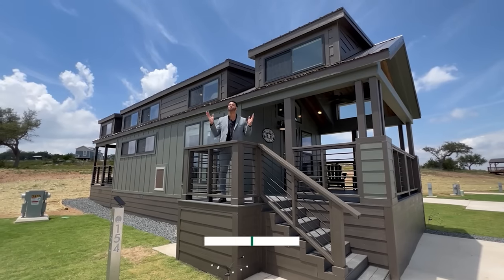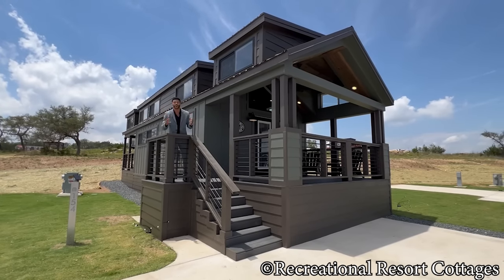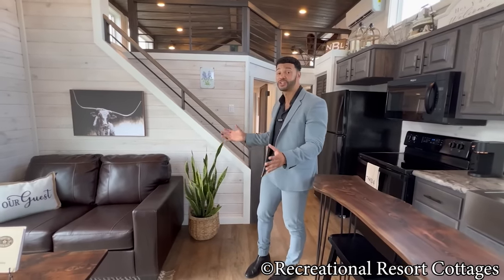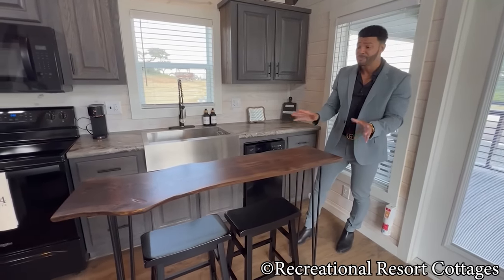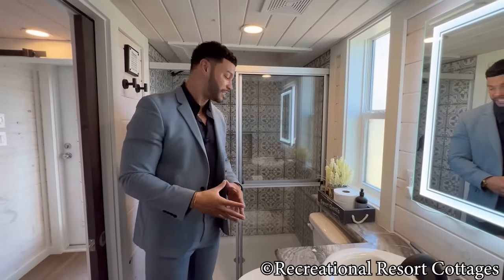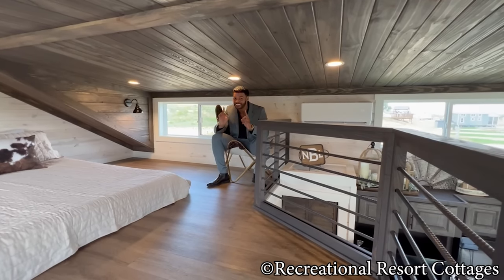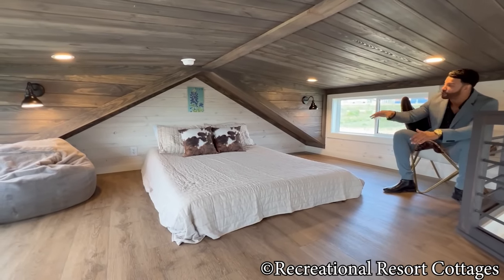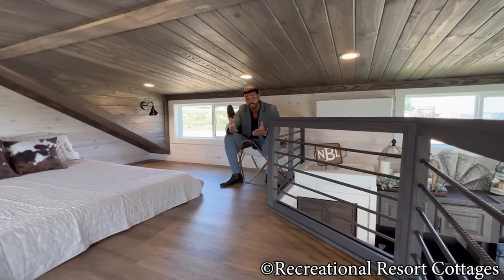LIVING TINY with MR. TINY in the Hill Country - Fredericksburg Dream Getaway at Luckenbach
In this week's episode of Living Tiny with Mr. Tiny, we are featuring the "Joly Tumbleweed", a RV park model vacation rental, designed and decorated by one of our clients. Fredericksburg is known for its amazing wineries, unique shops, top-notch restaurants, and close proximity to Luckenbach with nightly entertainment. And now there's a luxury RV resort right next to Luckenbach featuring RV park model accommodations. What makes this one so special besides it's amazing interior and exterior design is that it's included in the RRC Try & Buy program. You can call us to participate in the program or book a stay directly at this dream getaway
for information on the Try and Buy program or the park model itself.